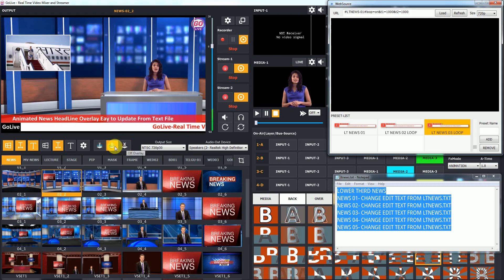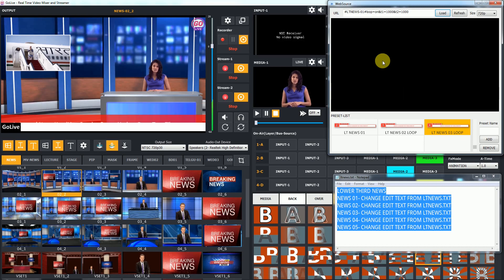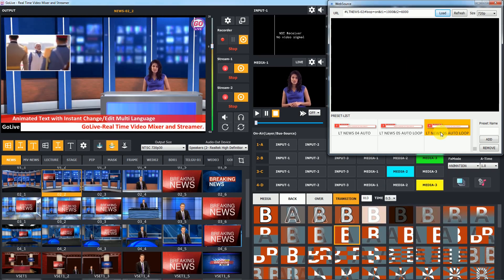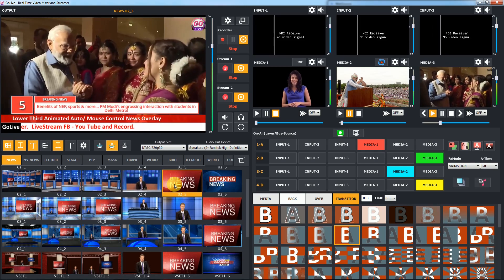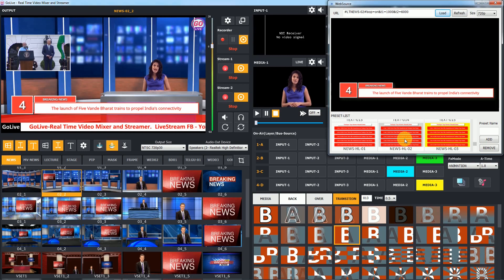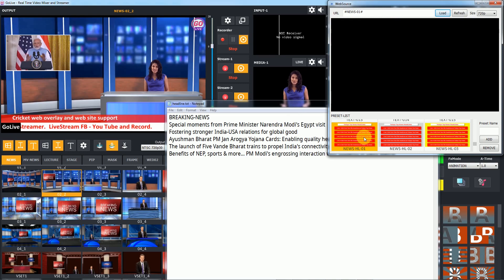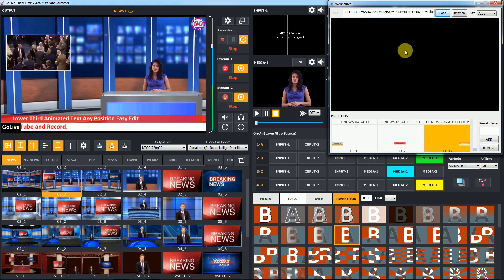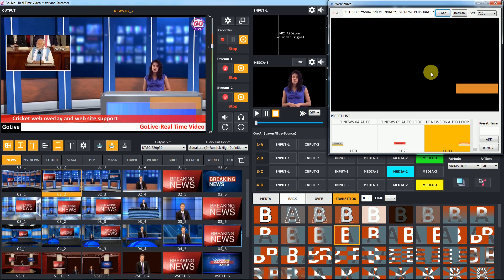GoLive Virtual Studio Broadcast Graphics Lower third Breaking News Headline Automatically Generator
Now no need of any offline video editing software like Adobe After Effects
Kinemaster  Adobe Premiere obs vmix.
Now you can easily add animated news head line,breaking news, lower third text with in second on air real time with in out animation effect and easy to change text.